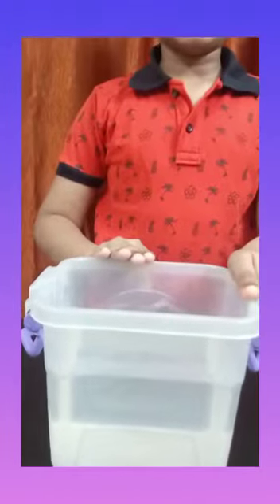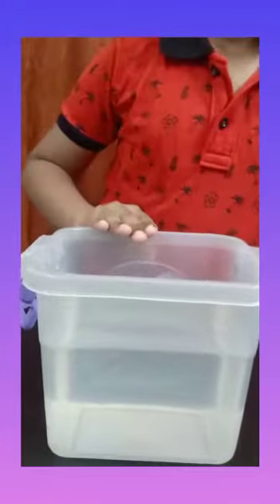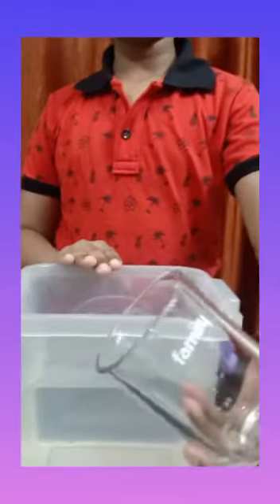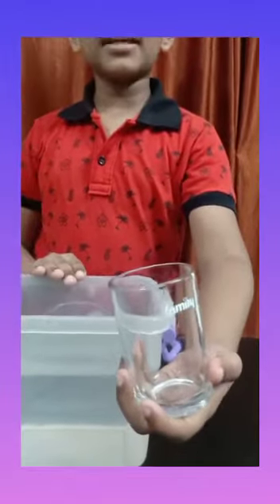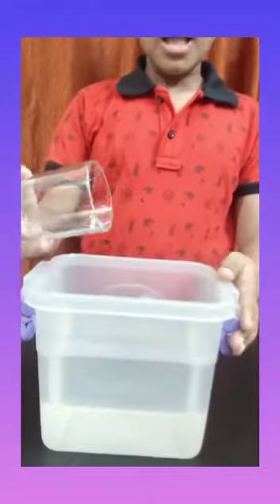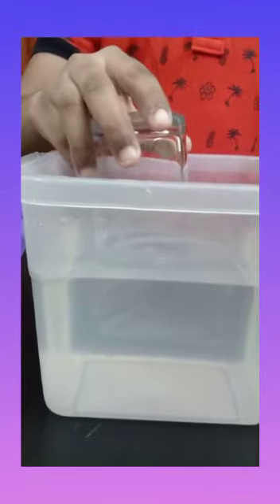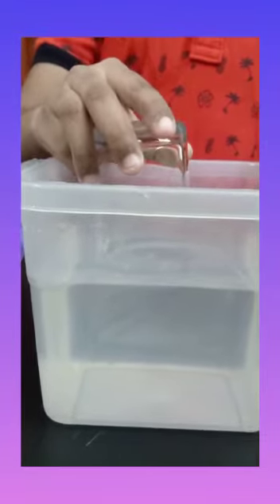Experiment by Ayush Class V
Auxilium Nava Jyothi School Kunnamangalam - Quality circle Series 6